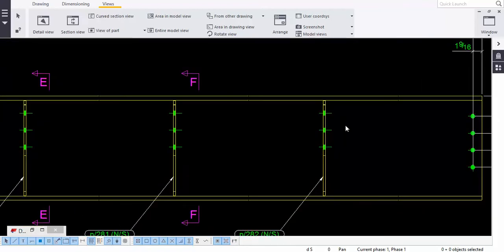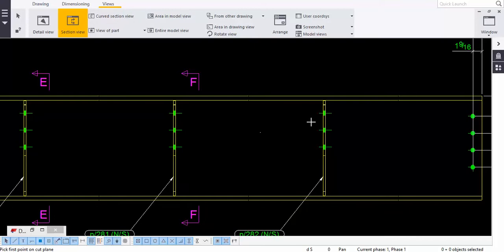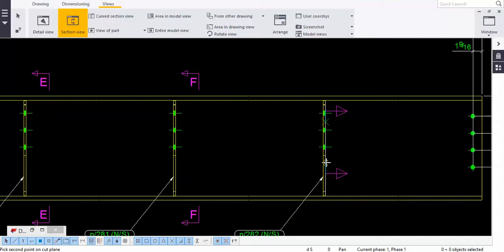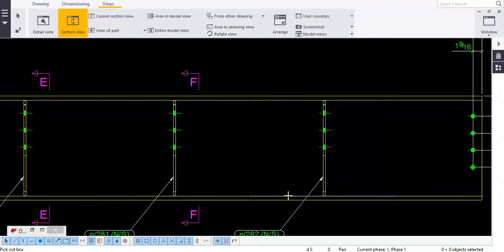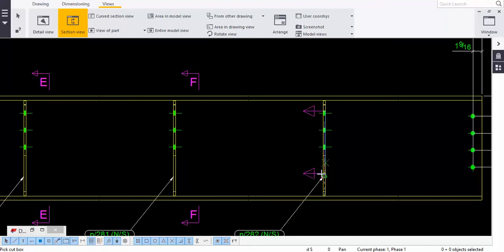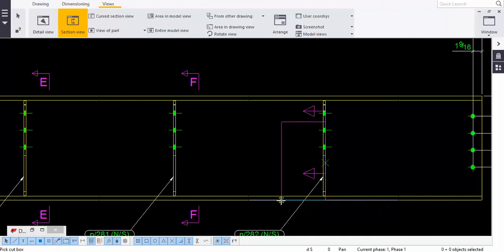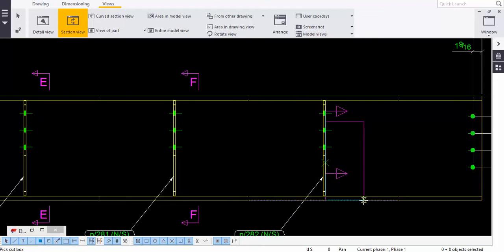Sectional View of Member in Tekla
Trimble Tekla / Sectional View of Member/ Detailing